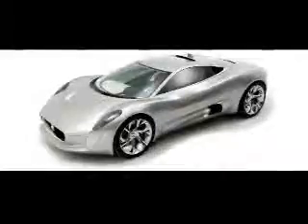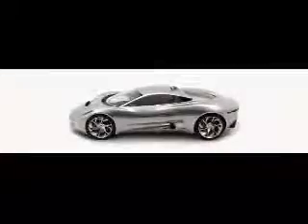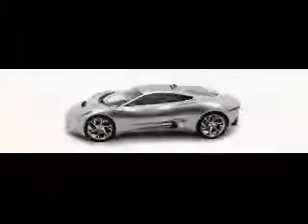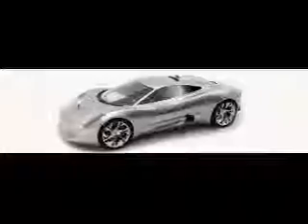Jaguar C X75 03